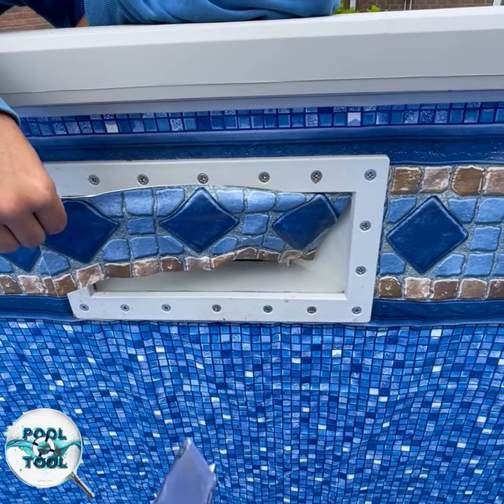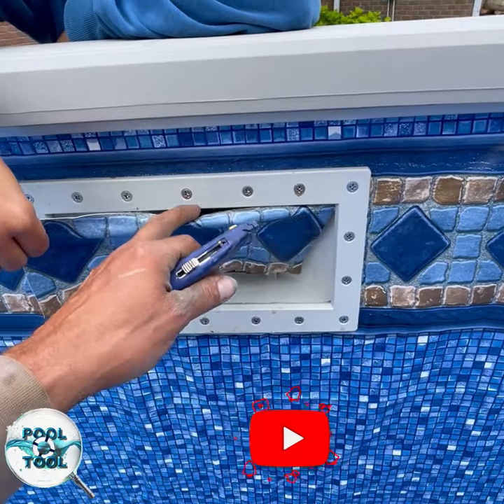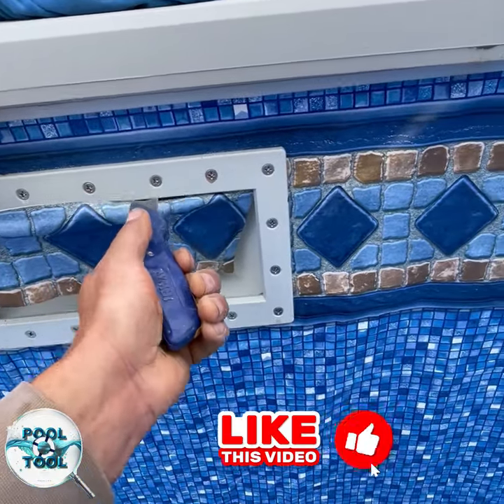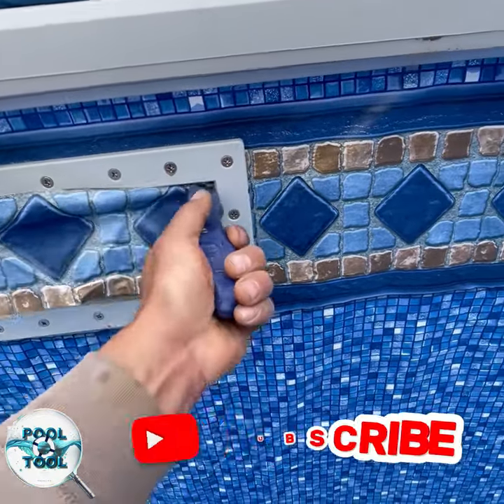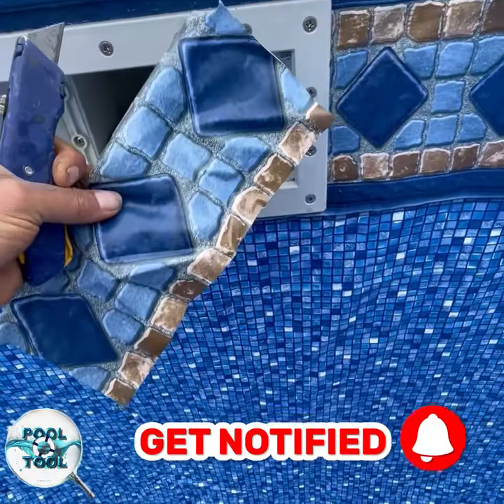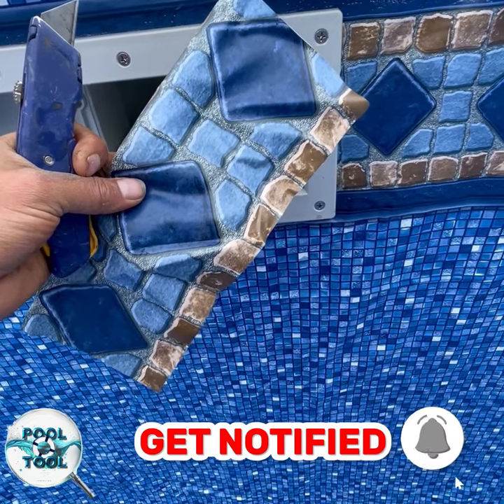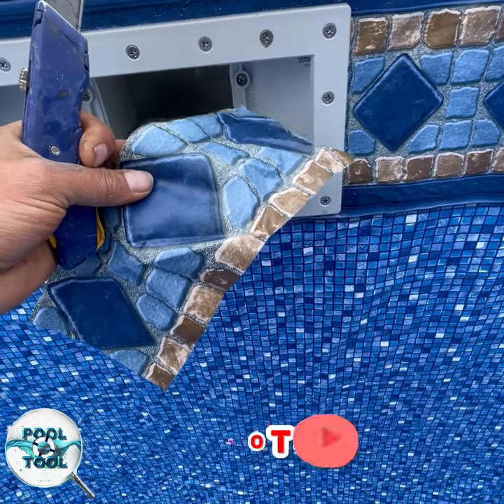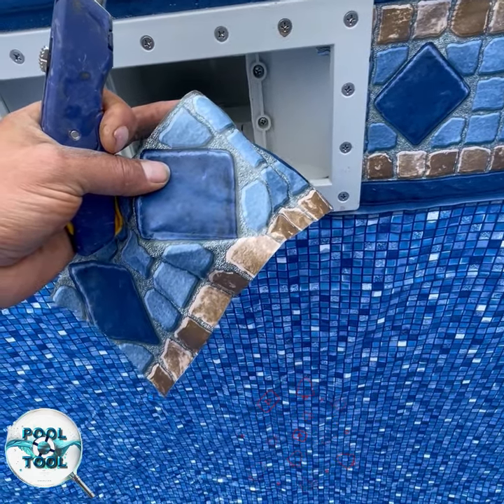SAVE THE LINER WHEN CUTTING FROM ABOVE GROUND SKIMMER PLATE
When installing an above-ground swimming pool and cutting out the liner around the face plate of the pool skimmer, remember to keep this part of the liner because it will make a good patch sometime in the future.  It will be much better than the standard patch with the patch kits.

and get 50% back on your purchase.